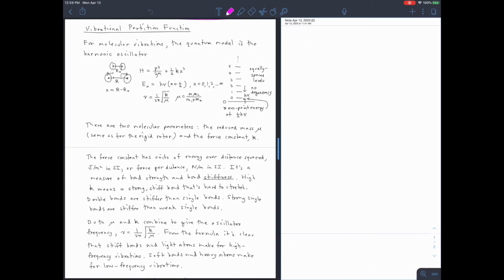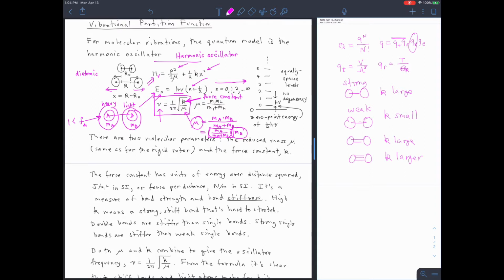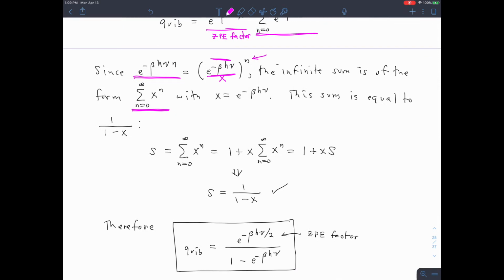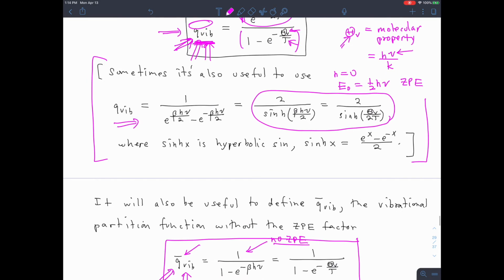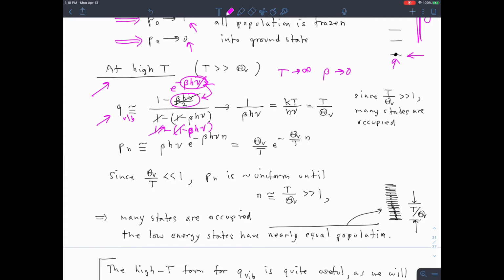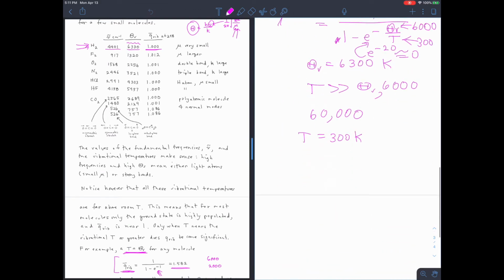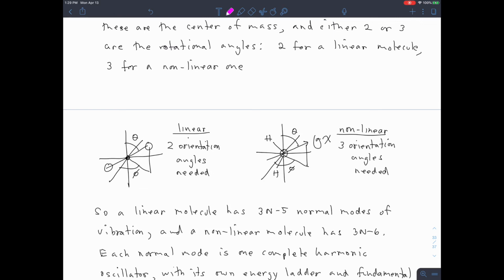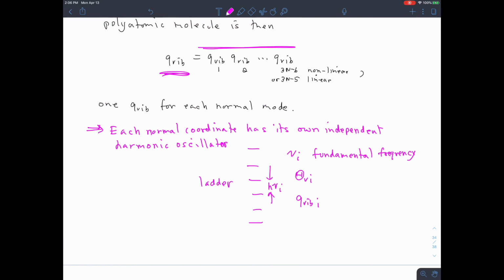Chem 312 Lecture 16 Vibrational Partition Function 4 12 20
Harmonic oscillator model. Force constant, fundamental frequency. Vibrational partition function. Vibrational temperature. Probabilities, high and low T limits. Polyatomic molecules and normal modes. Properties of simple molecules.